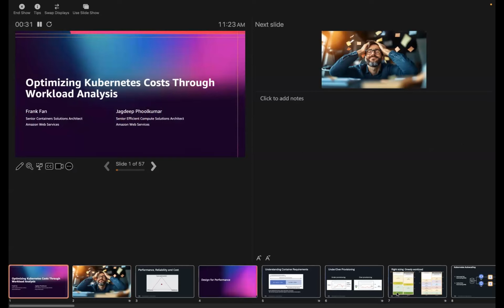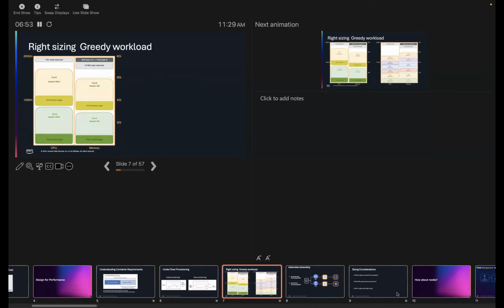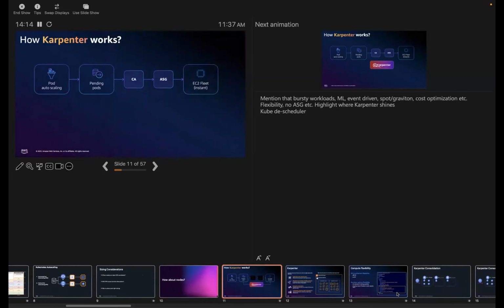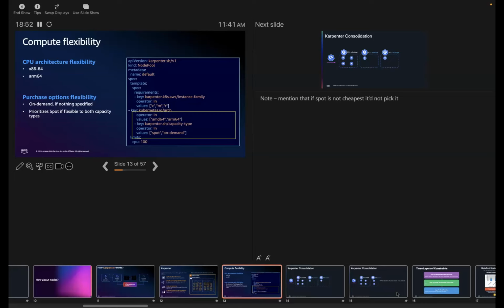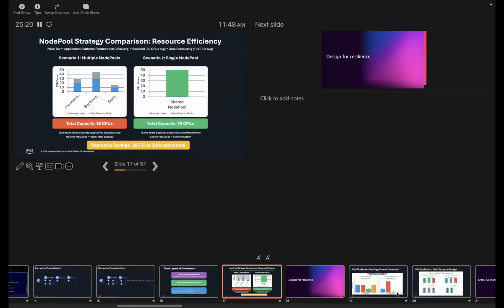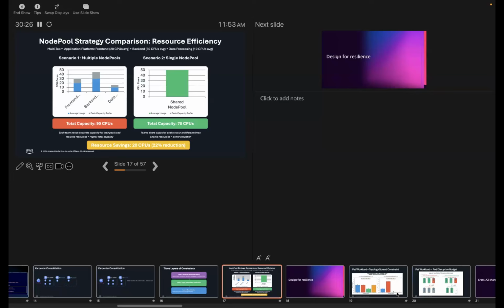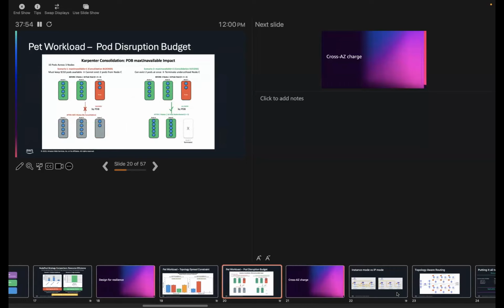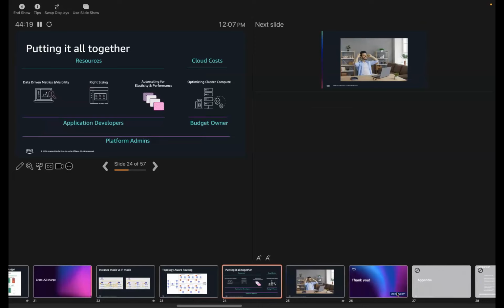KSUG.AI Day Australia - Optimizing Kubernetes Costs Through Workload Analysis and Observability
This is our KSUG.AI Day x apidays Australia recording on 29th of October 2025 at Melbourne Convention & Exhibition Centre (MCEC), Australia.
Topic: Optimizing Kubernetes Costs Through Workload Analysis and Observability by Frank Fan by Solution Architect @Amazon Web Services, Jagdeep Phoolkumar by Sr. Specialist Solutions Architect  @AWS, Don George - Sr. Technical Account Manager @AWS

While scaling with Karpenter, Spot instances, and Graviton processors are well-known cost-saving solutions for Kubernetes, their effective implementation at scale demands thorough workload understanding. This interactive session with live Q&A introduces a data-driven framework for optimizing kubernetes costs in production environments. Through detailed workload analysis and comprehensive monitoring, you'll learn how to select and implement the most suitable cost-optimization strategies for your specific workloads. We'll share a proven planning process to maximize cost savings while maintaining performance, supported by real-world examples and practical implementation guidelines.